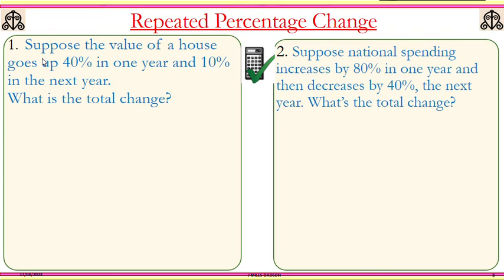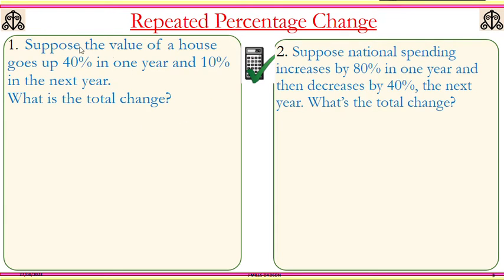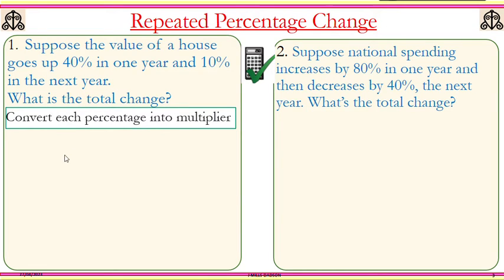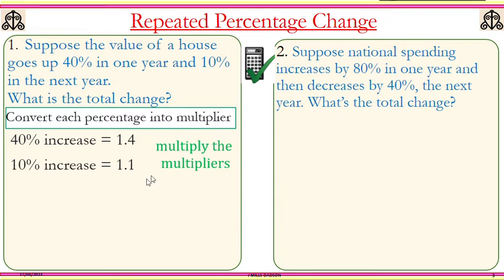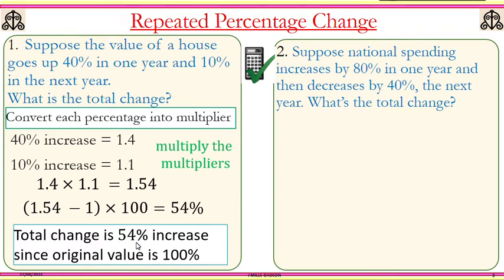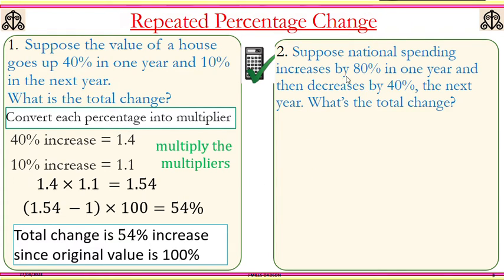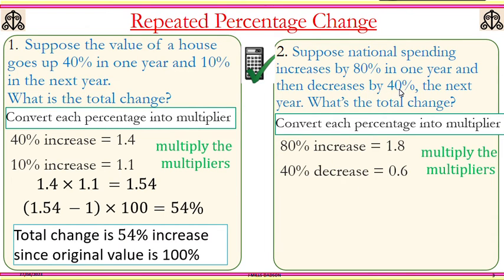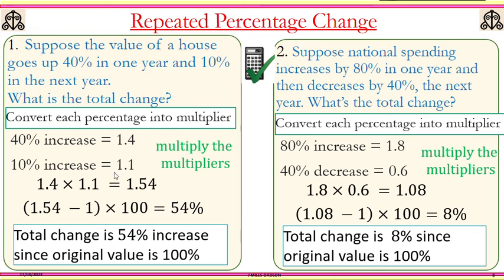Percentage 3 Part 2 Multiple Percentage Change Calculator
Multiple percentage change